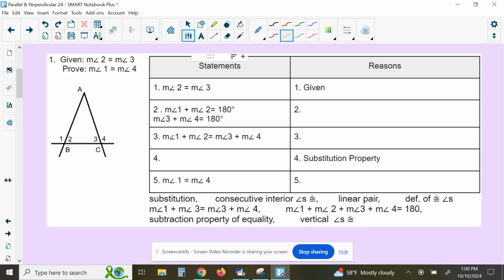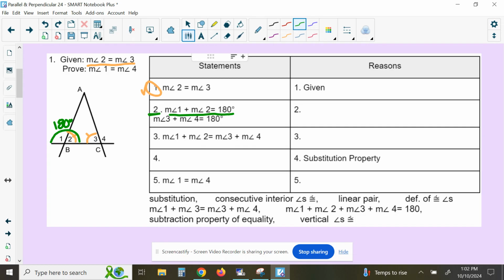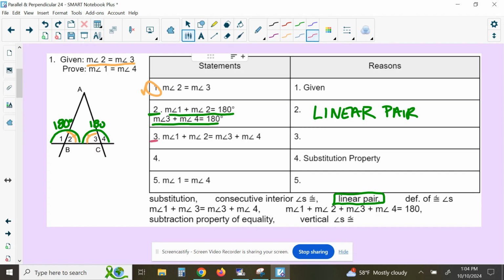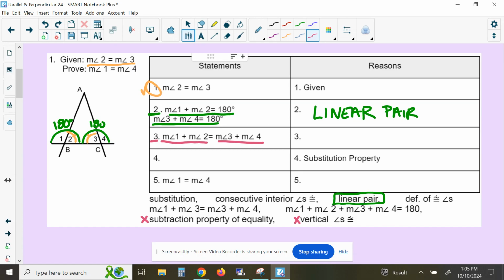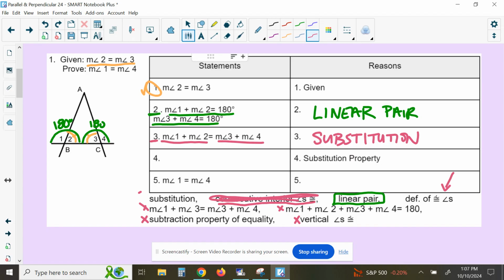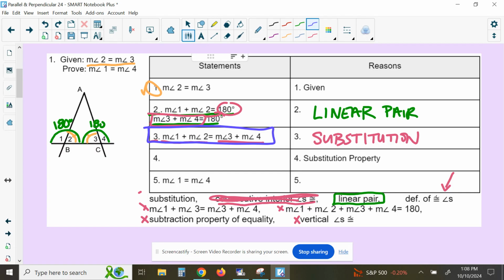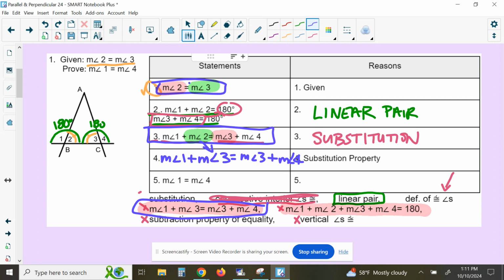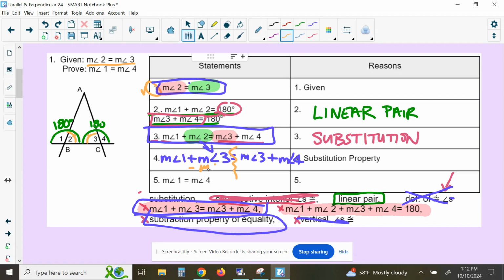Proof #1 explanation October 10, 2024 1:13 PM